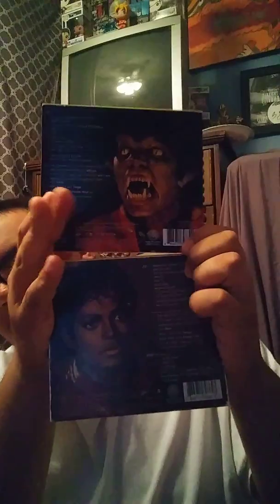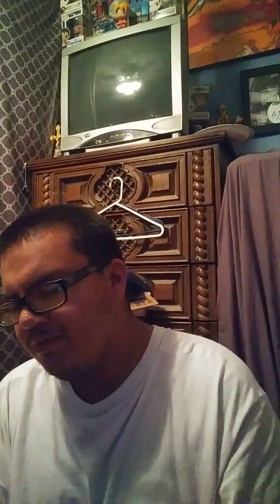My Music Update collection p4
Jazzy Entertainment
Music History,Music,Life Video's And Hope To Get Some Game Play Going